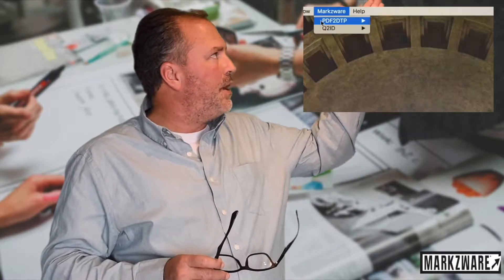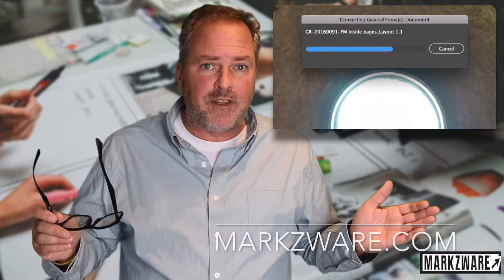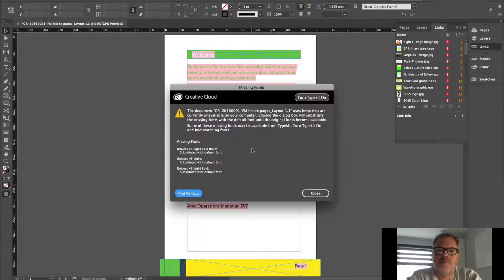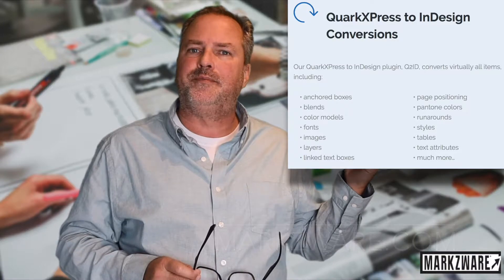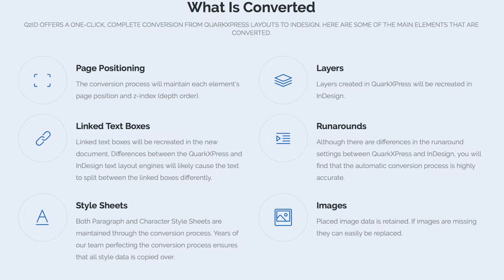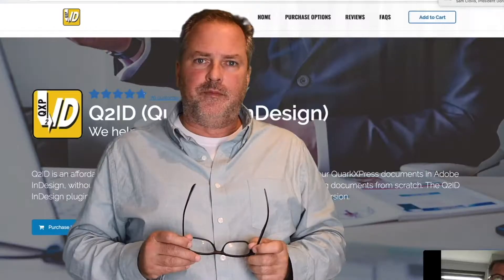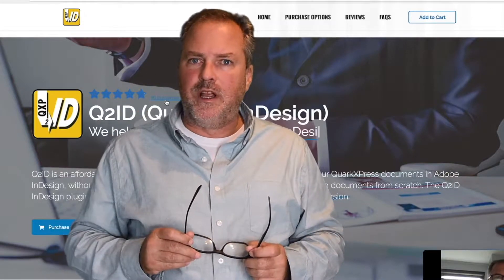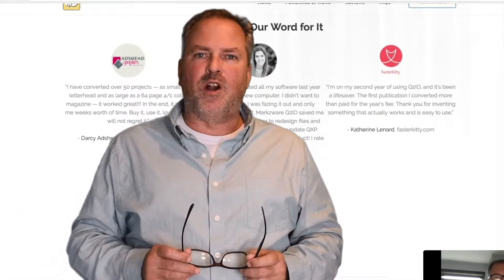InDesign CC2018 Support for Q2ID - Quark to InDesign software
InDesign CC2018 support for Q2ID, Quark to InDesign software, was announced. Markzware Q2ID software (extension to InDesign) for InDesign CC 2018 Mac or Win will convert Quark to InDesign CC 2018 and lower. You DO NOT need QuarkXPress to convert your old (or new) Quark files:

QuarkXPress to InDesign CC 2018 Mac/Win Plugins in Markzware Q2ID Bundle!

SANTA ANA, California, October 18, 2017 — Markzware, leading innovator of desktop publishing and data conversion tools, announces the addition of QuarkXPress 2018 support for the popular Q2ID® CC Mac/Win 1 Year Bundle Subscription. Along with this latest subscription bundle, Q2ID for CC 2018 (Quark to InDesign) will additionally convert many paragraph border and shading features found in QXP 2017.

Q2ID helps Graphic Designers across industries such as Packaging, Publishing, Web Design solution that have a need to convert QuarkXPress documents into Adobe InDesign, either as a permanent migration or for short-term editing purposes, and do not want to rebuild QuarkXPress documents from scratch in InDesign.

Jamie Robinson, Systems/Production Director, said, “Just used the Q2ID and it's worked a treat!”

Q2ID supports file conversion from QuarkXPress to:
• InDesign CC 2018 Mac & Win
• InDesign CC 2017 Mac & Win
• InDesign CC 2015 Mac & Win
• InDesign CC 2014 Mac & Win
• InDesign CC Mac & Win
• InDesign CS6 Mac & Win
• InDesign CS5.5 Mac & Win
• InDesign CS5 Mac & Win

System Requirements, Pricing and Availability
InDesign CC 2018 on Mac requires a minimum of macOS 10.11. InDesign CC 2018 on Windows requires a minimum of Windows 7 Service Pack 1. The annual Subscription MSRP is $199 USD per year. Q2ID is sold online directly through the Markzware website or through authorized product resellers.

About Markzware
Markzware, a privately-held company based in Santa Ana, California, is the leading software publisher providing solutions for printing quality control and desktop publishing conversion tools. Markzware supports major graphic software layout applications used by creative professionals, printers and publishers in the international graphic arts, printing and digital multimedia industries.

Note: Markzware's stand-alone QXPMarkz app replaces the Q2ID InDesign plug-in and allows users to open QuarkXPress in InDesign, Affinity Publisher, older QuarkXPress versions, and more: